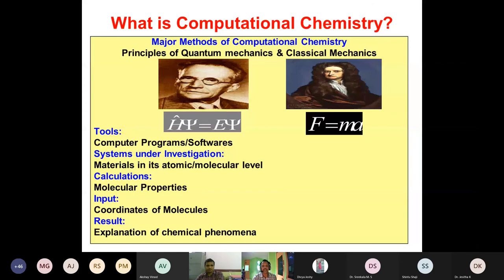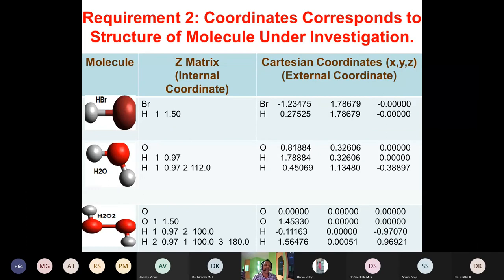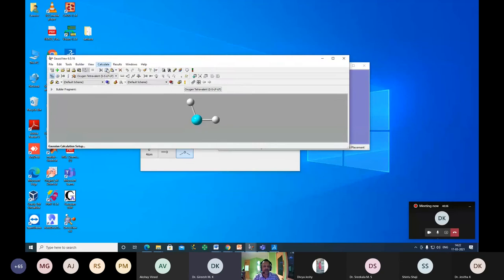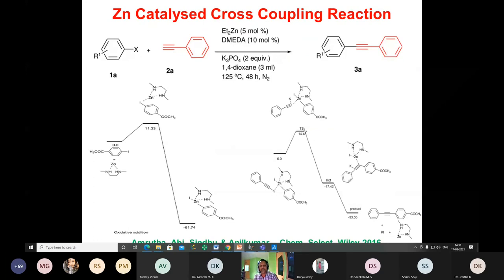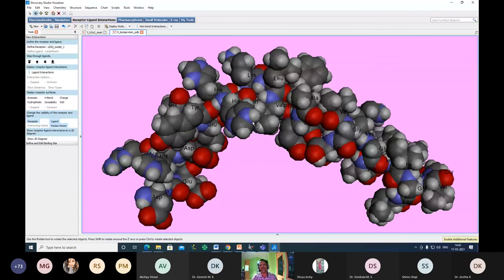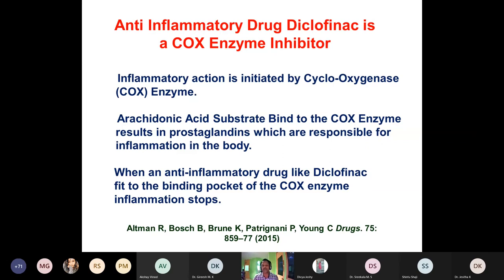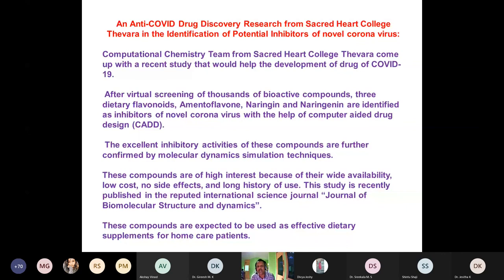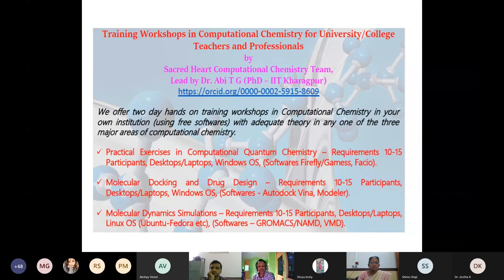National Webinar on Frontiers in Chemical Sciences and Career Orientation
Practical Applications of Computational Chemistry
Dr. Abi. T G
Department of Chemistry,
SH College Thevara